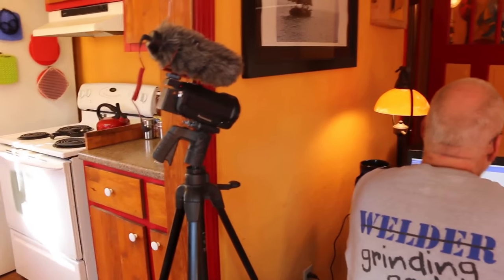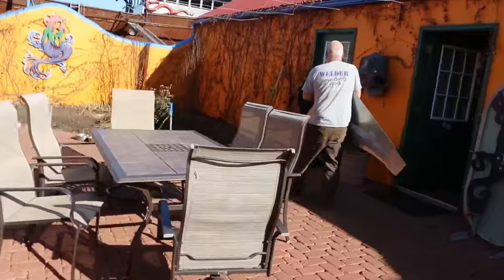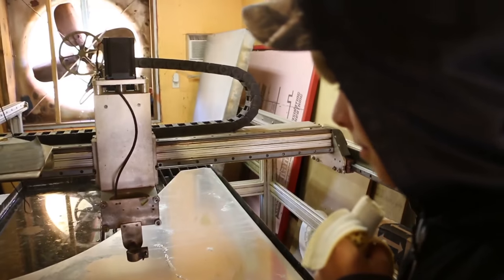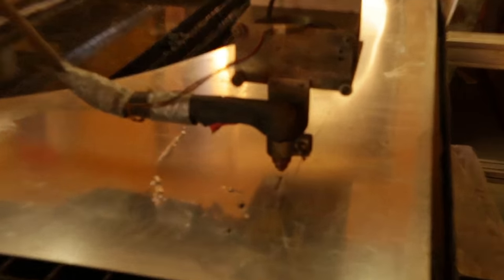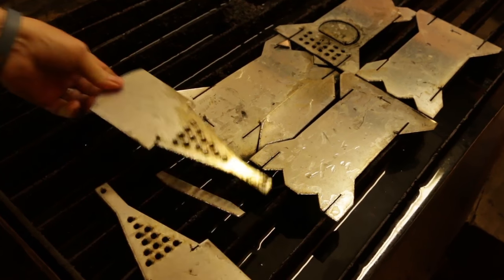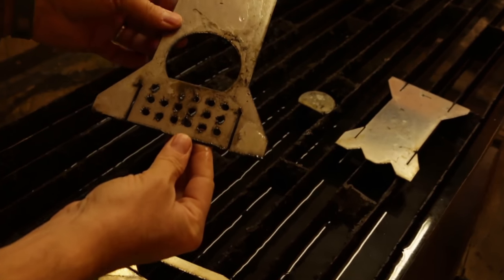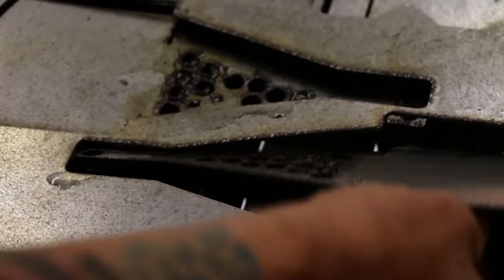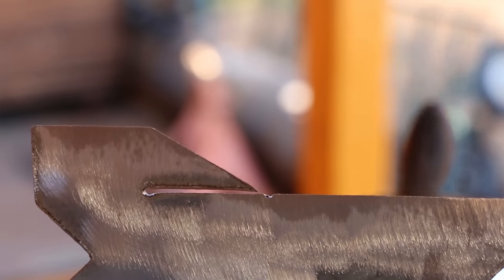SV Seeker Makes My Rocket Stove On A CNC Plasma Cutter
While in Tulsa, Oklahoma for the holidays, I had a chance to visit Doug Jackson at his epic DIY project, the SV Seeker

Seeker is a 74-foot origami welded steel, junk sailboat he is making in his front yard. Doug graciously helped me prototype my Rocket King rocket stove on his CNC plasma cutter.

Doug hosts volunteers to help work on his boat, destined to be a free marine research vessel operating in the Caribbean and Gulf of Mexico. He has been working on the boat since 2012. Once completed SV Seeker will be a part time research/charter vessel and full time home on the water.